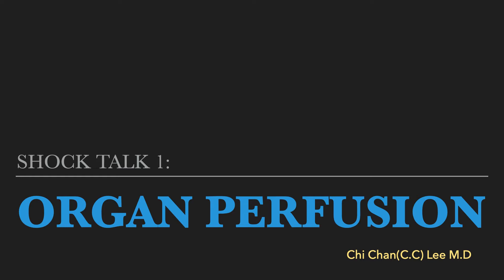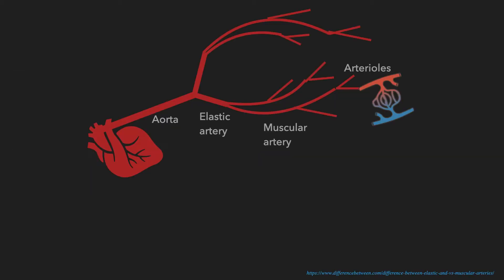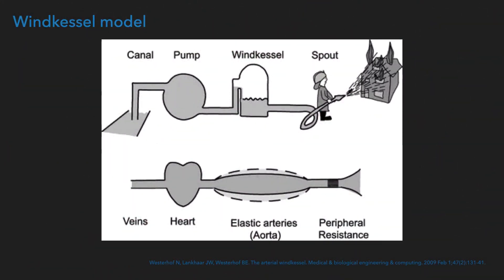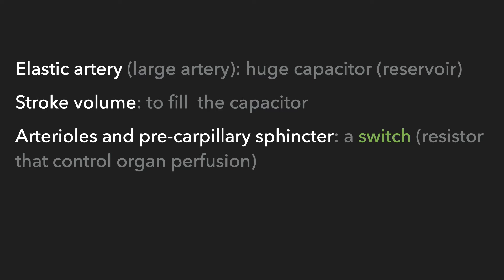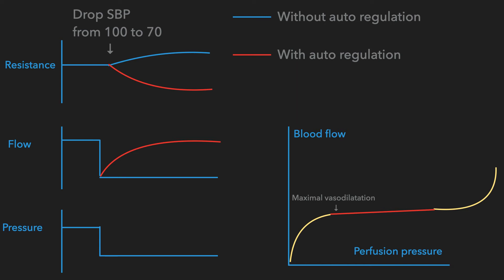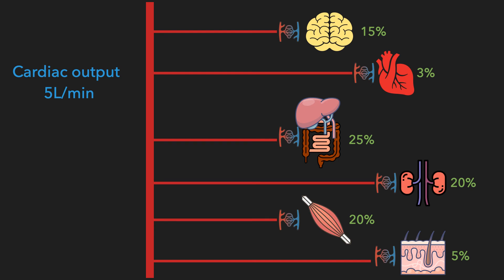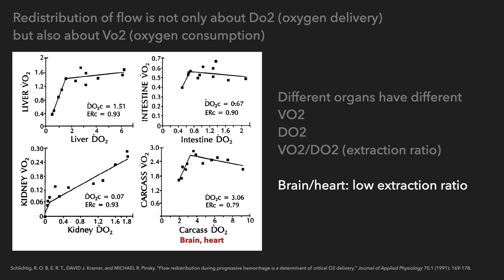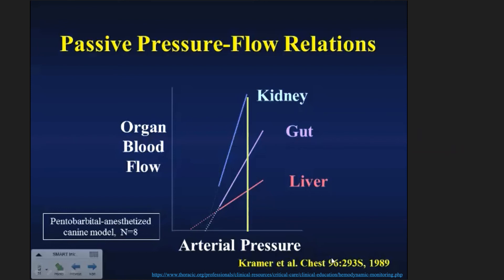Shock physiology: 1.Organ perfusion (English version)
1. Winkessel model across arterial trees (How episodic heart contraction maintains constant organ blood flow?)
2. What determines organ blood flow?
3. Why we maintain MAP? For auto-regulation
4. How organs redistribute blood flow to vital organs during extreme
    conditions (primarily through adrenergic system)
5. Different organs: different perfusion to pressure profiles